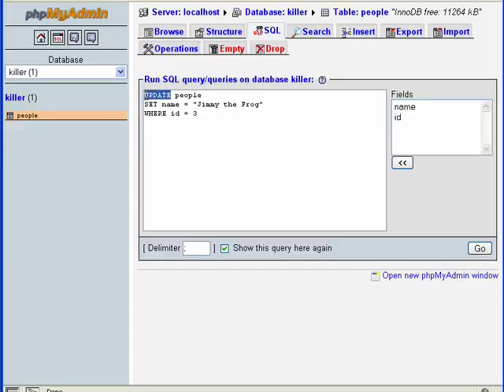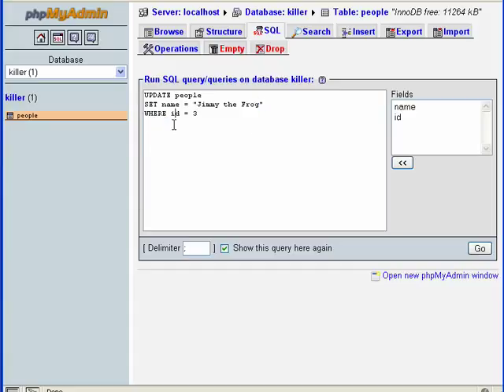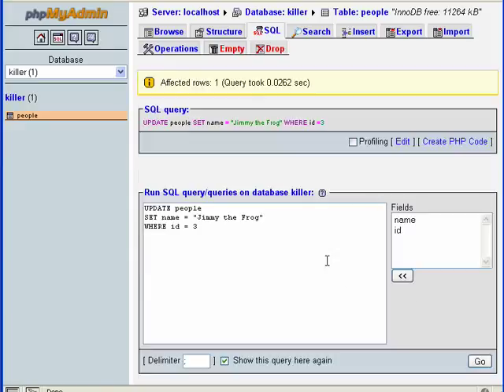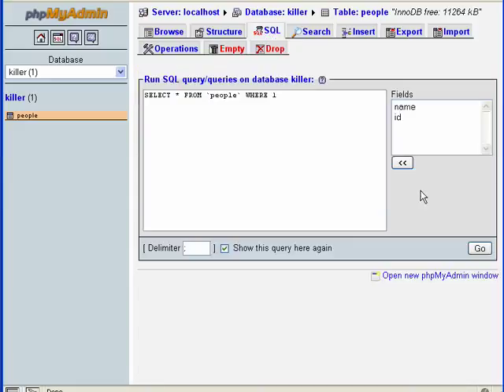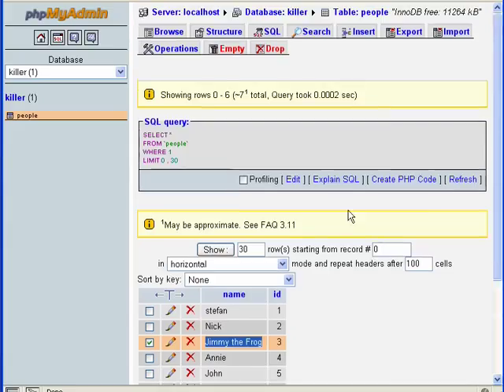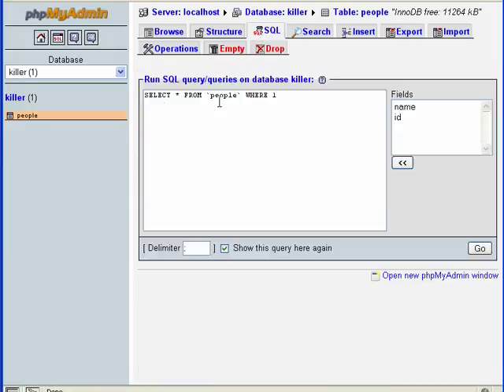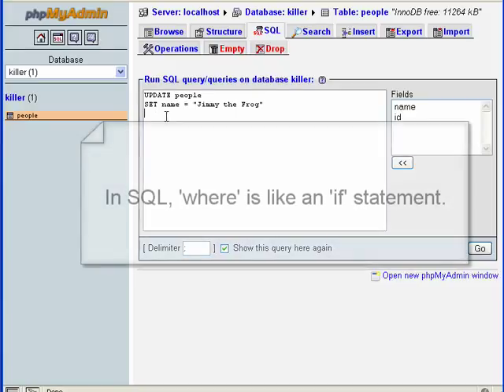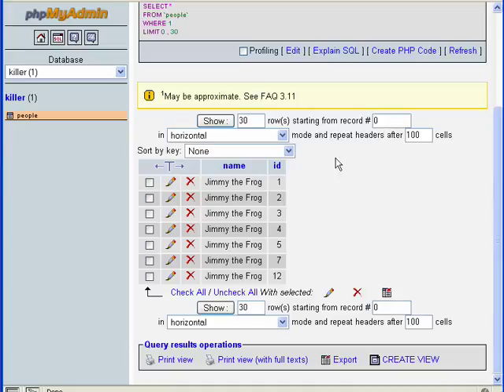04 sql update statement